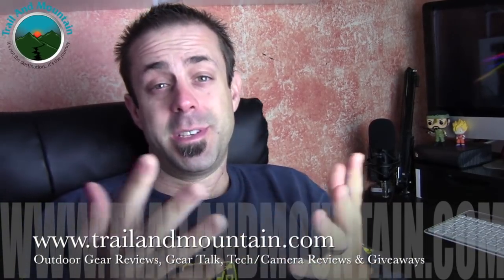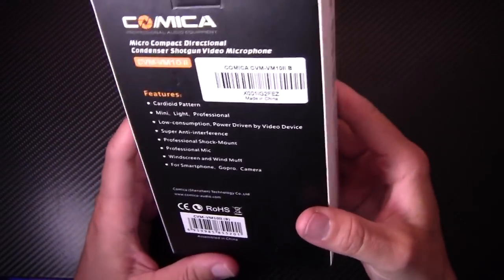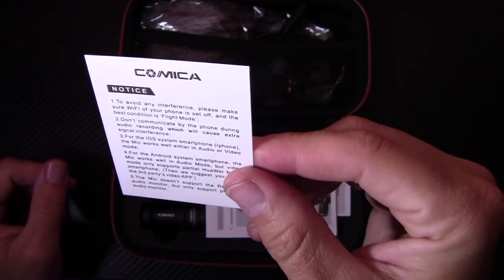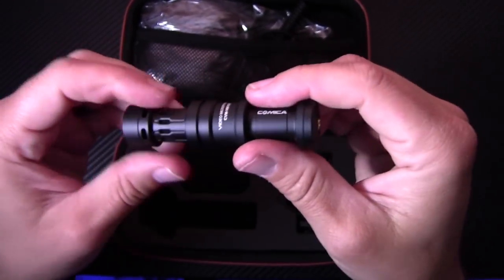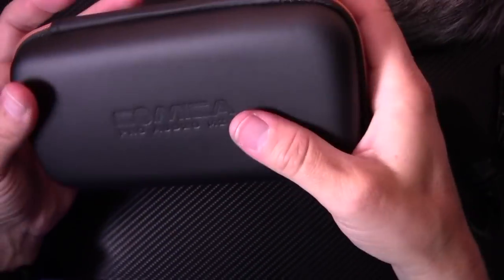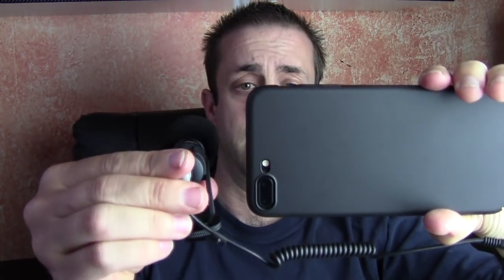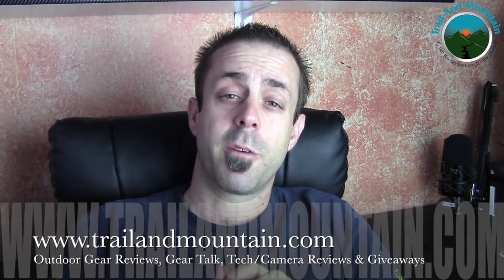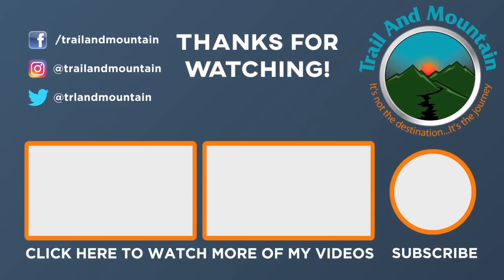Comica CVM VM10 II Shotgun Microphone Review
So, I know this isn't outdoor gear related but I like to show you what gear I use to shoot my videos from time to time. The CVM-VM10 II from Comica is a pretty nice and compact shotgun mic and this is what I use on my vlogging rig.

Keyboard:
Logitech Wireless Solar Keyboard K750
Headphones:
Sentey Bluetooth Wireless Headphones
Backdrop:
Cowboy Studio Photo Muslin Background
Lighting:
LimoStudio 700W Softbox Lighting